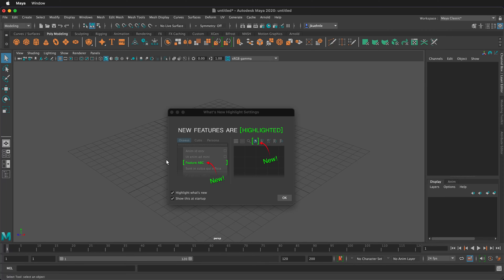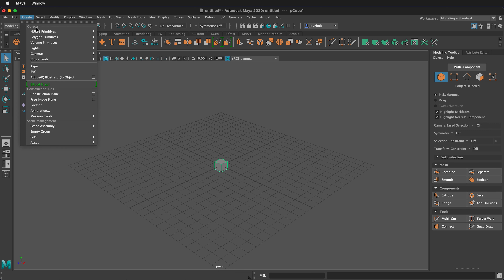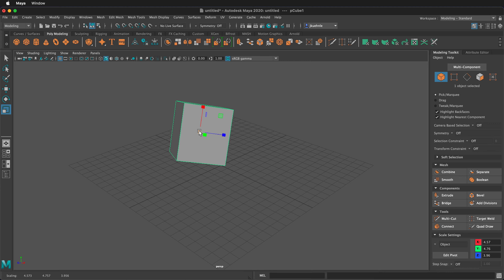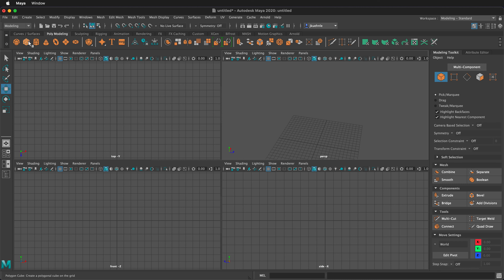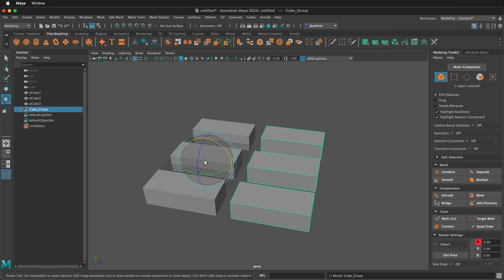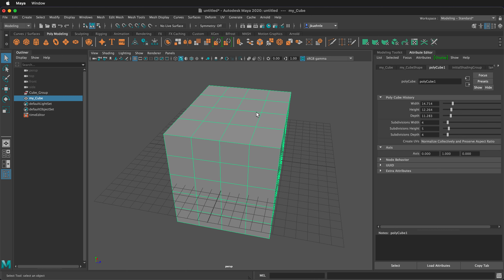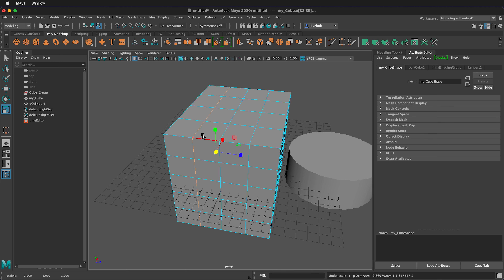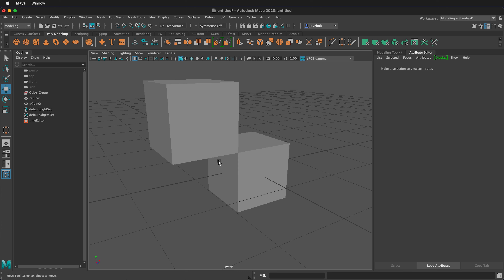Autodesk Maya for Beginners: Navigating the UI & Basic Operations | 3D Modeling Tutorial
Dive into the world of 3D modeling with our Autodesk Maya tutorial for beginners. This comprehensive guide covers everything from starting up Autodesk Maya for the first time to understanding its user interface, navigating through the application, and the basics of manipulating objects within your projects. Whether you're new to Maya or refreshing your skills, this tutorial will equip you with the knowledge to confidently explore and use Maya's extensive features. Learn how to set up projects, utilize auto-save, and familiarize yourself with the main tools like the selection, move, rotate, and scale tools. Additionally, discover essential tips on camera navigation, working with different views, and understanding the outliner, attribute editor, and modeling toolkit. By the end of this video, you'll be well on your way to creating your first 3D models in Autodesk Maya.

0:00 - Introduction to Autodesk Maya Interface
0:26 - How to Start a New Project
0:54 - Setting Up Auto Save
1:31 - Placing Your First Object & Basic Navigation
2:17 - Overview of the File Menu and Workspaces
2:58 - Toolbars and Shelves Explained
3:42 - Techniques for Camera Navigation
4:05 - Manipulating Objects: Select, Move, Rotate, Scale
5:16 - Understanding Different Views in Maya
6:16 - Shading Modes and Using the Outliner
7:15 - Duplicating Objects and Creating Groups
8:14 - Parenting and Object Hierarchy
9:22 - Utilizing the Attribute Editor and Modeling Toolkit
10:33 - Switching Between Modes & Advanced Selection Methods
11:58 - Using Snapping Tools for Precision
12:46 - Basic Overview of Polygon Manipulation
14:08 - Summary and Introduction to Modeling